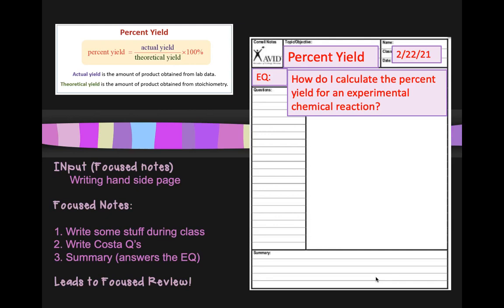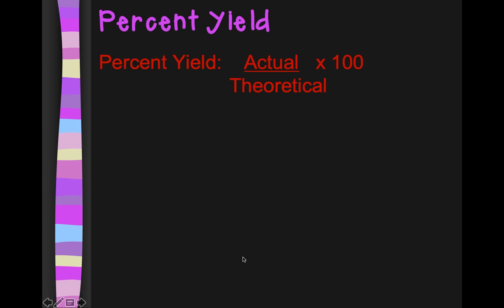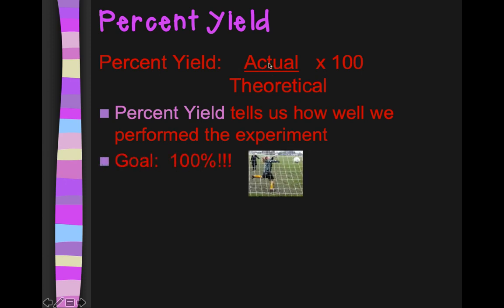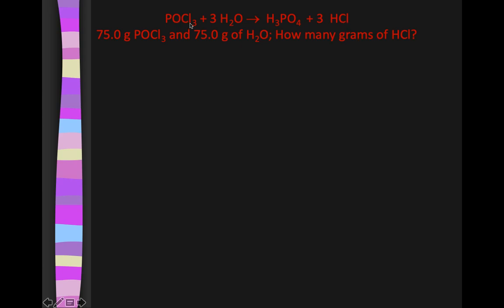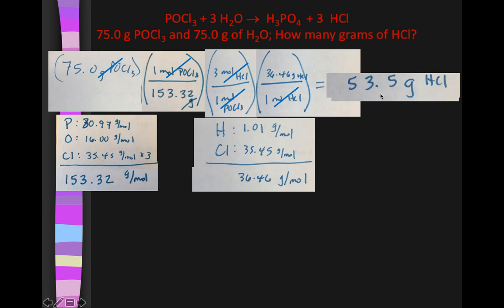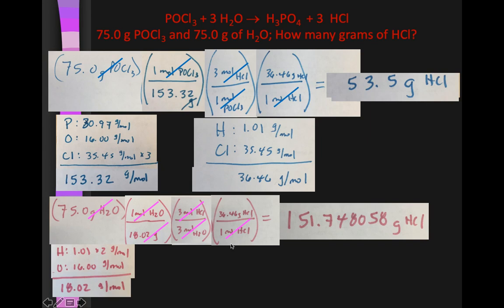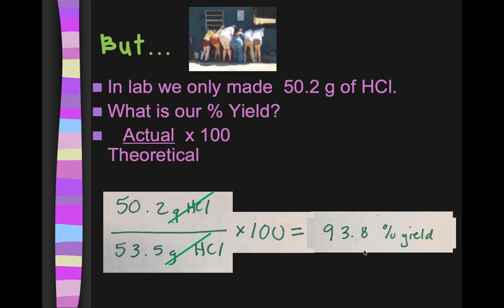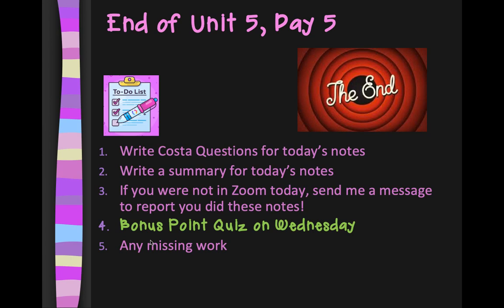Percent Yield Chem A Video Notes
This video explains how to calculate the percent yield of an experimental chemical reaction (also reviews LR problems!).